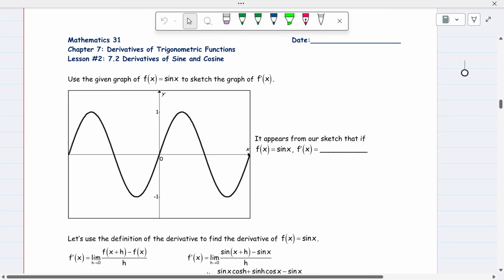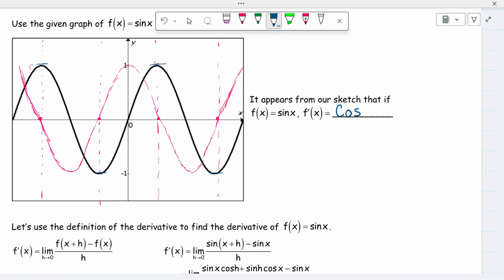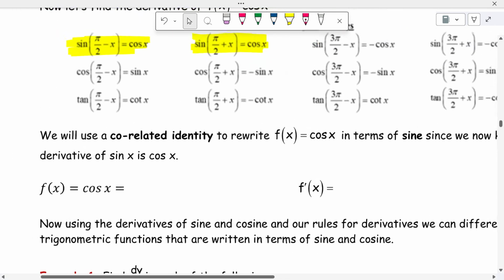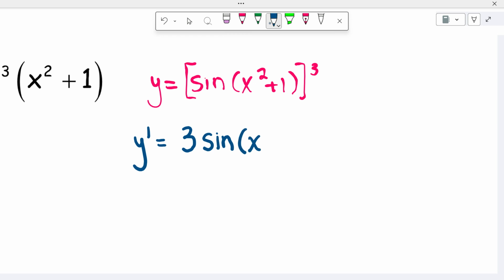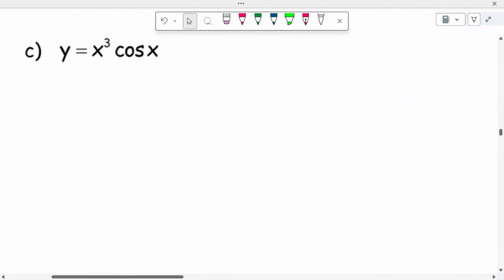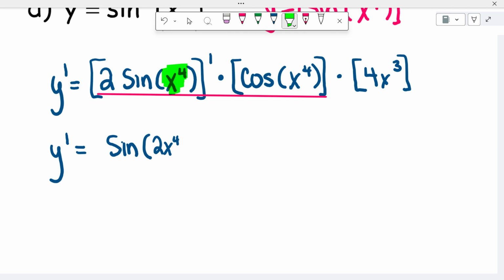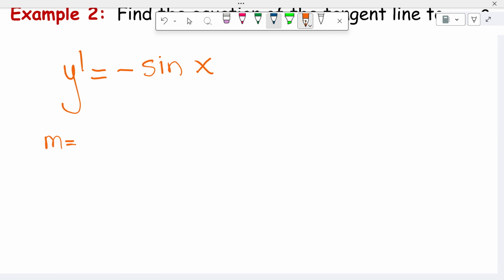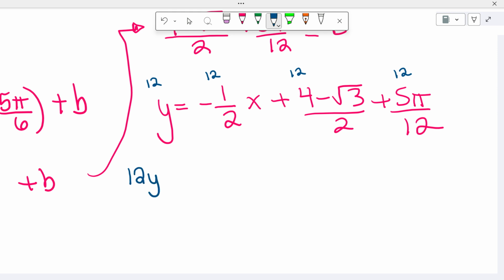Lesson #2 7.2 Derivative of Sine and Cosine M31